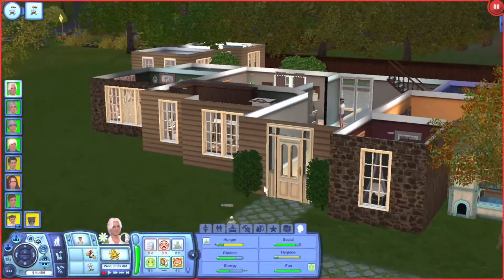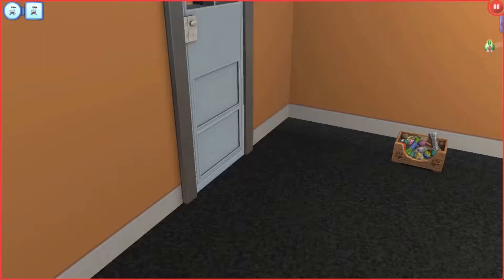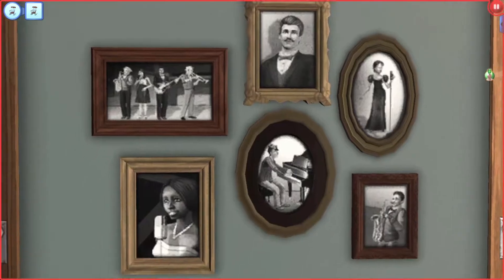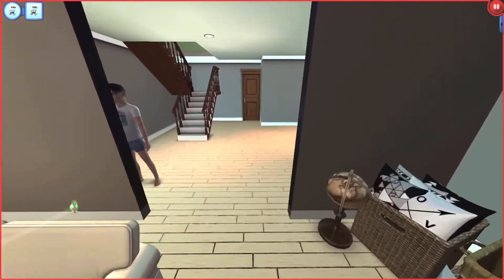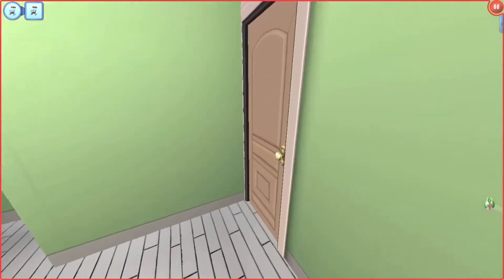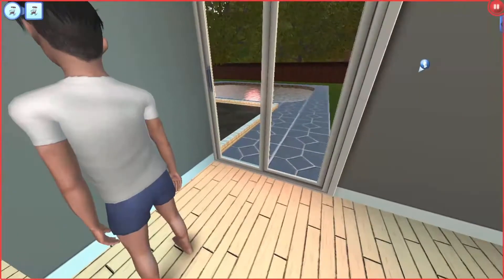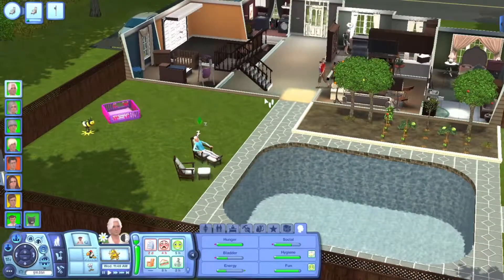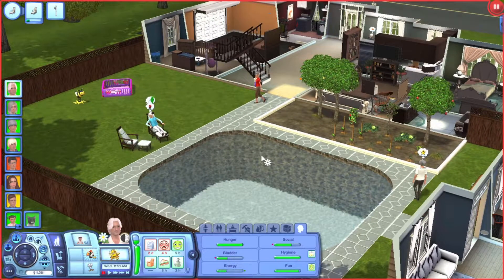New House // The Sims 3: Generations | Part 37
** Let me know what videos you would like to see from me**